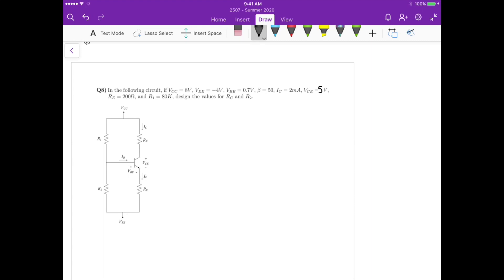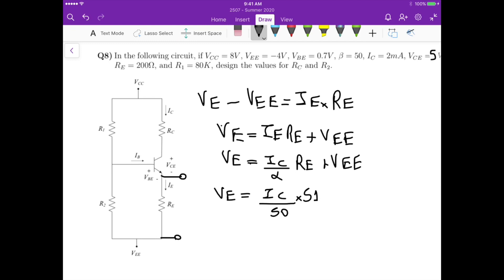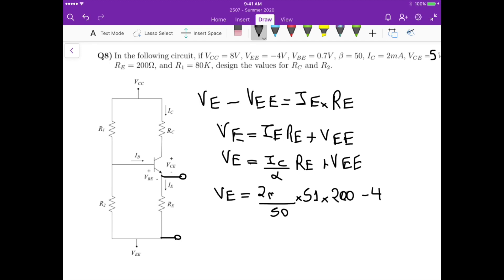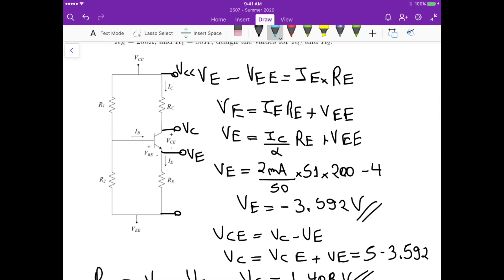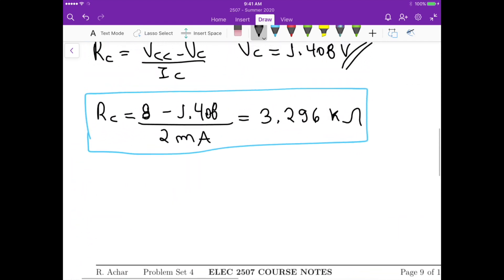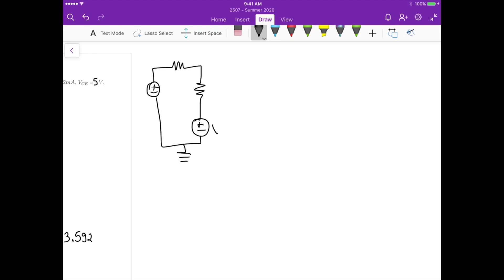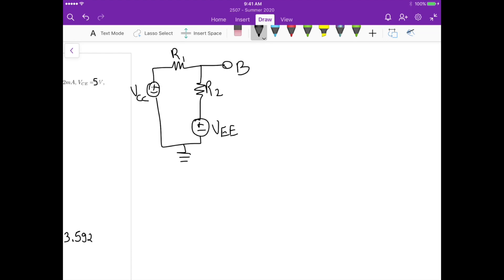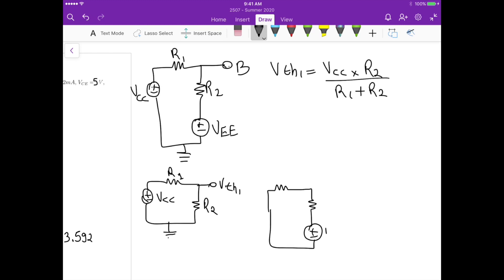Set 4 - Q8